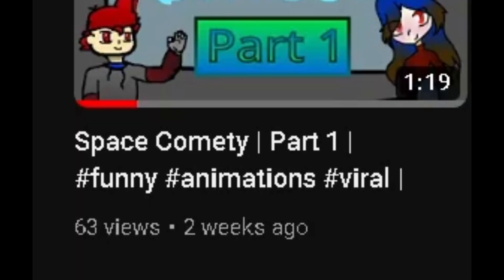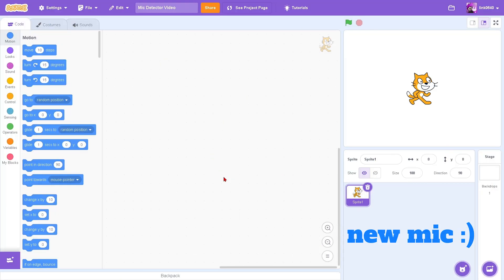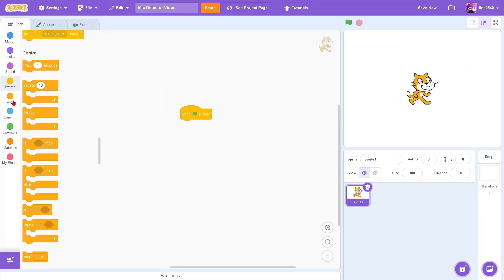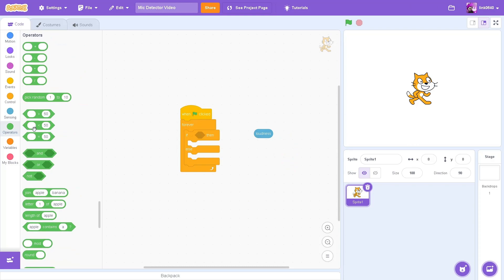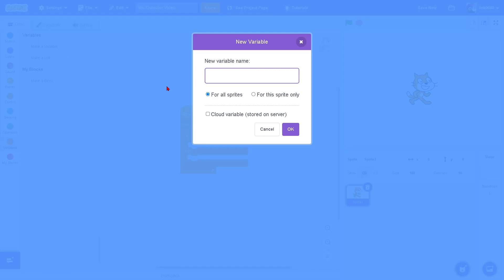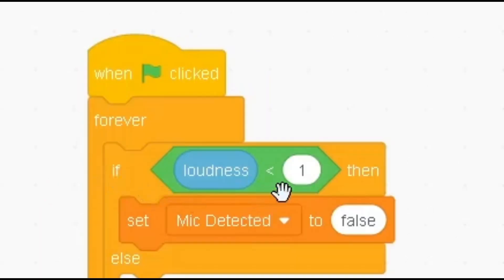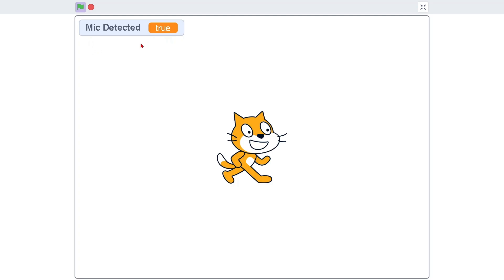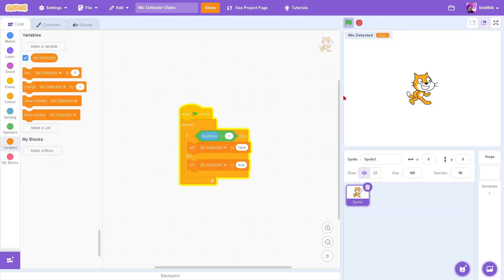How to make a Mic Detector in Scratch!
I hope this was useful! I don't know why simple stuff like this takes so long to figure out.